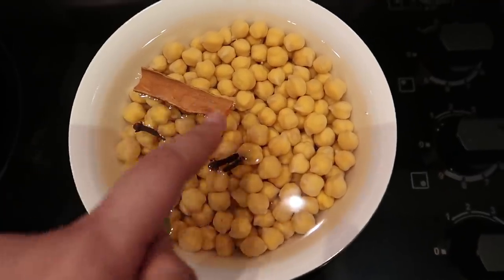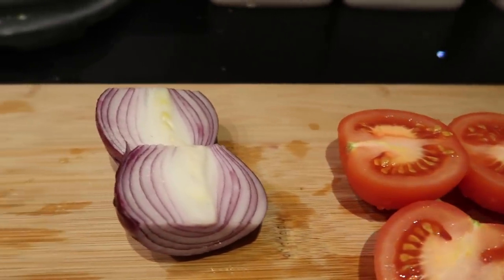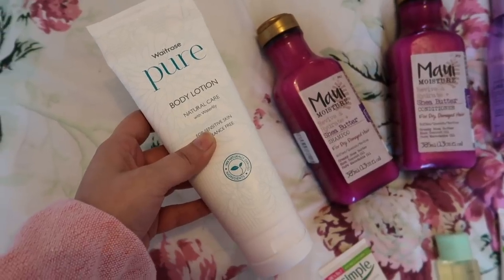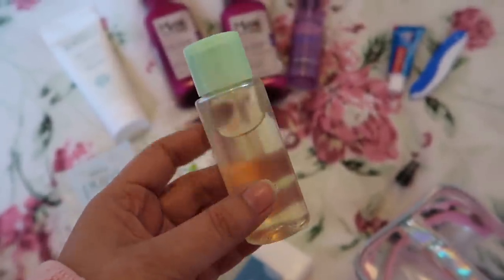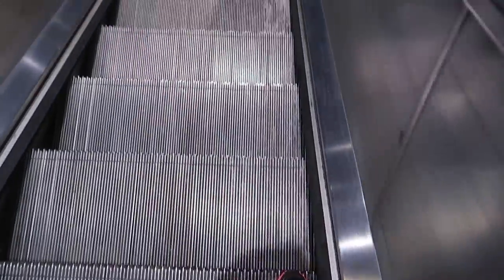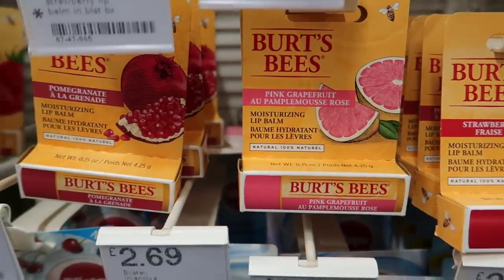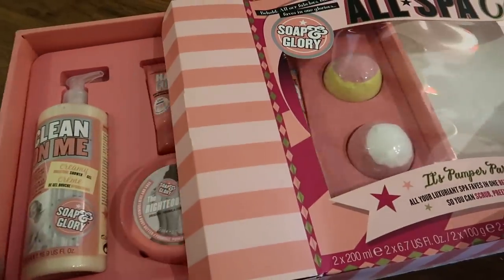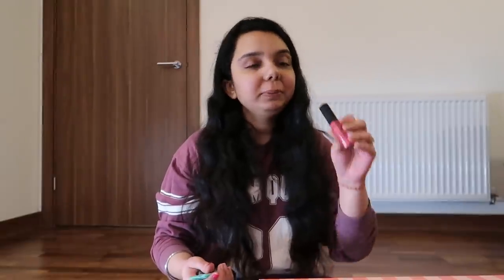Packing for my Trip to India! + I was on T.V!! Vlog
Hey Guys! So here’s my vlog about packing my bags for my trip to India and also something really special and that’s I came on TV! This vlog is about a busy day in my life. Hope you guys like it!

SHANU